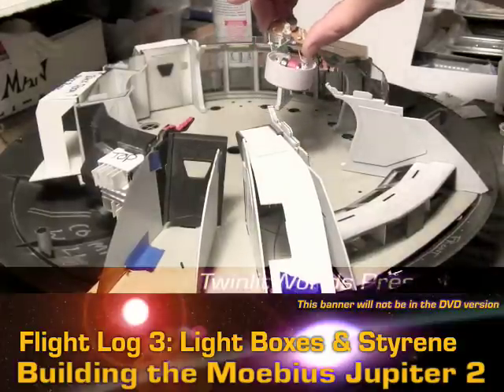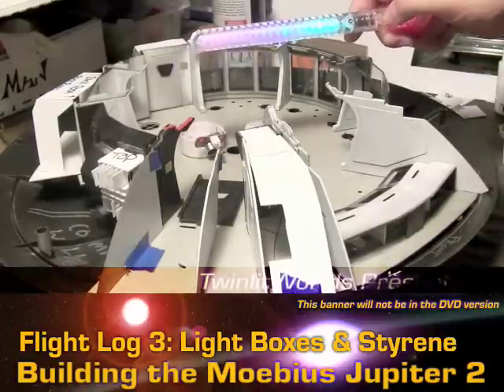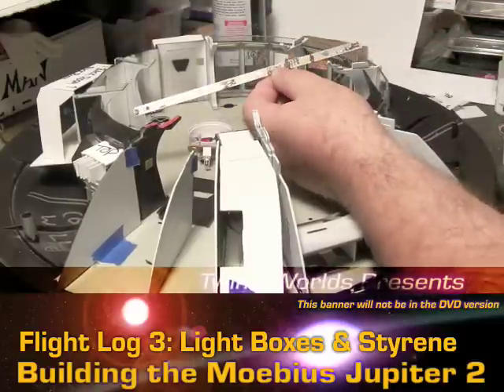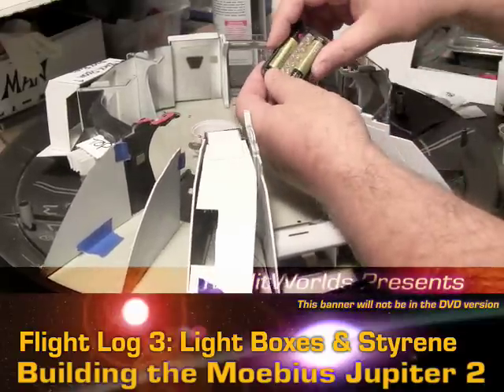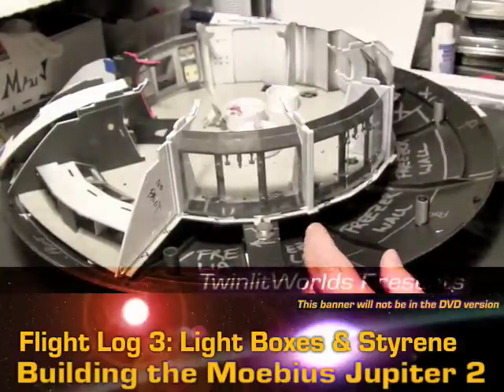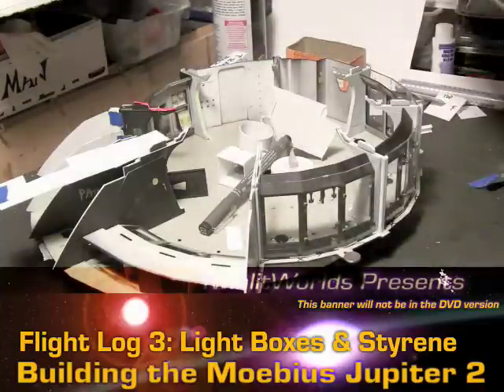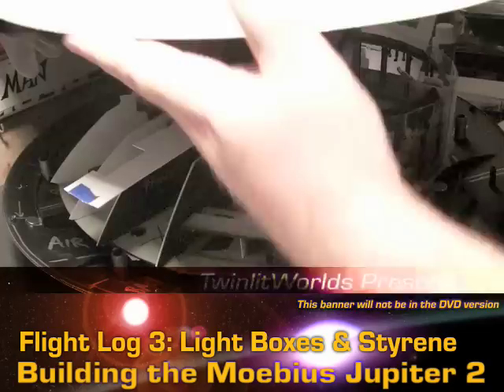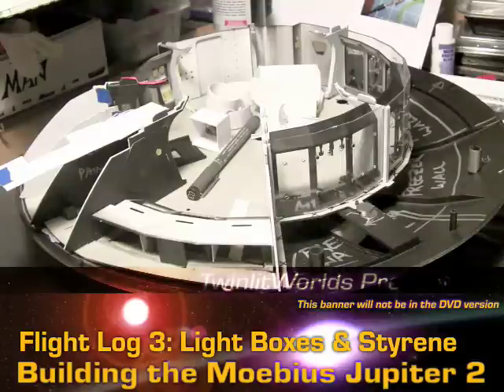Project Jupiter: Flight Log3 5/7